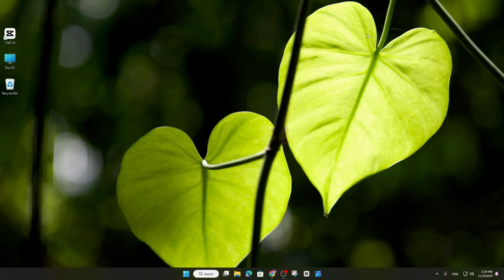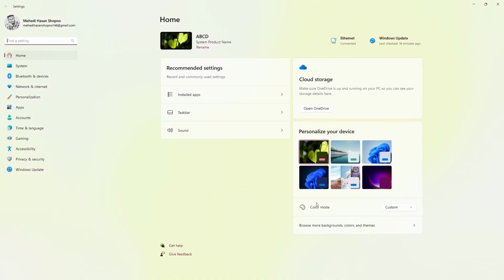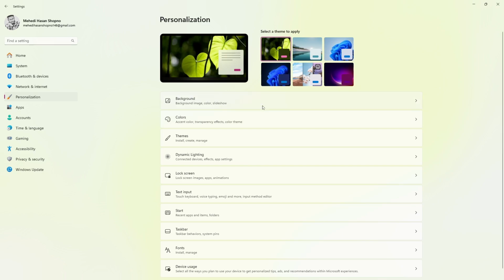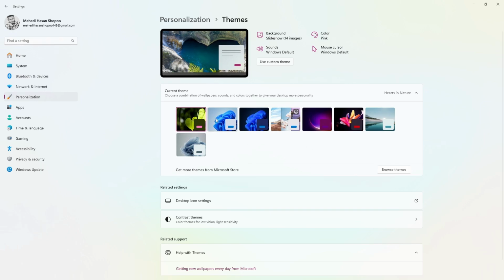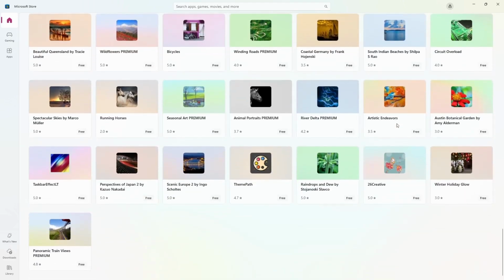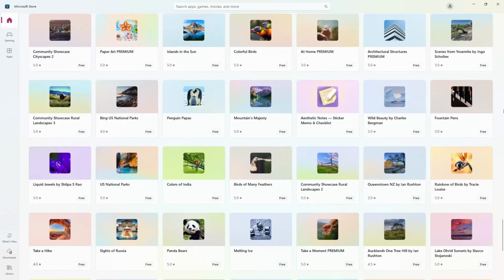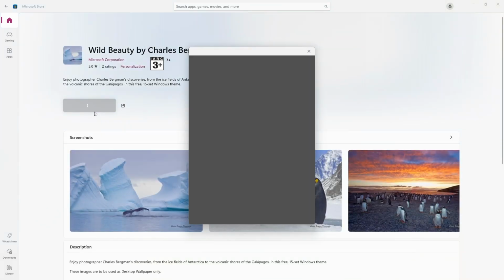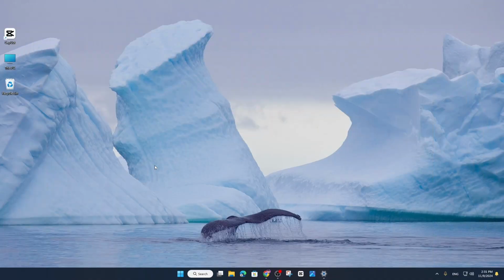How to Use Windows Themes to Personalize Your PC - Step-by-Step Guide 🎨✨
Want to give your Windows PC a fresh, unique look? 🎉 In this video, we’ll walk you through how to use Windows themes to personalize your desktop, add style, and make your computer truly feel like yours!

Whether you’re tired of the default setup or just want a change, Windows offers a wide variety of themes that can transform everything from your wallpaper and colors to sounds and cursor style. We’ll cover:

🔹 How to find and download new themes from the Microsoft Store
🔹 Changing wallpapers, colors, and sounds
🔹 Customizing themes for a cohesive look
🔹 Saving and creating your own theme
🔹 Tips to make your desktop setup unique and inspiring

✨ Get ready to make your PC reflect your personality!